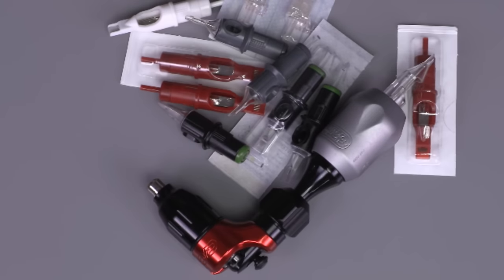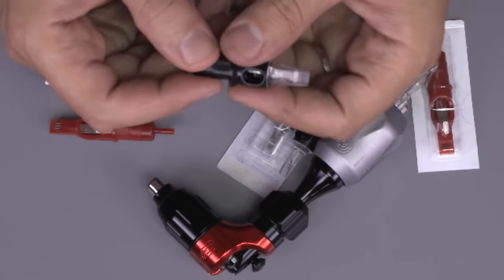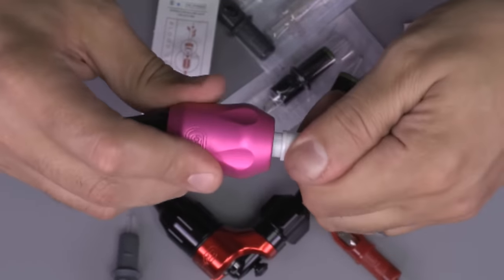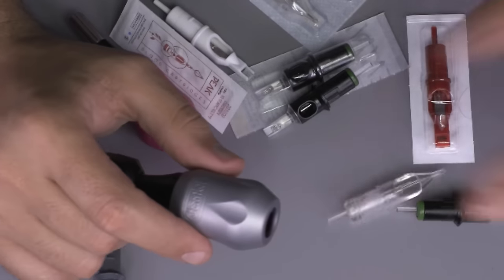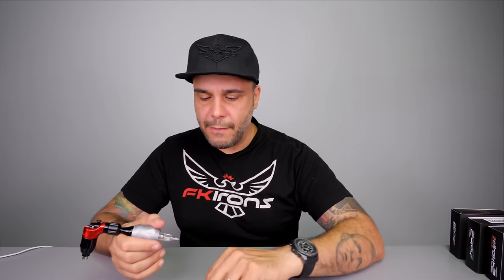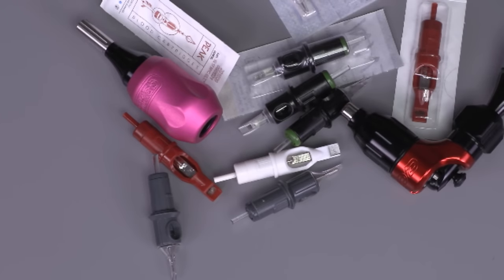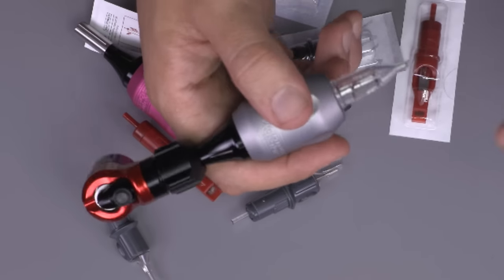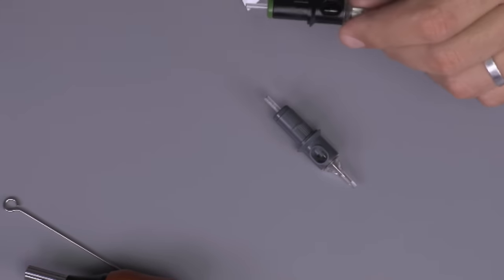10 Tips for Cartridge Tattooing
In this video we are going over what I think are the 10 top things to keep in mind when choosing are right Cartridge and configuration. Live Q&A at the end of the show.

⛔️This content is intended for professional tattoo artists only.